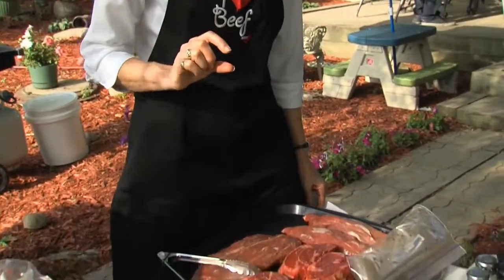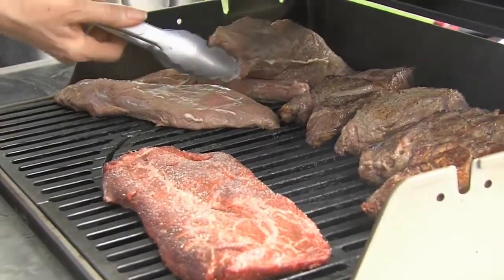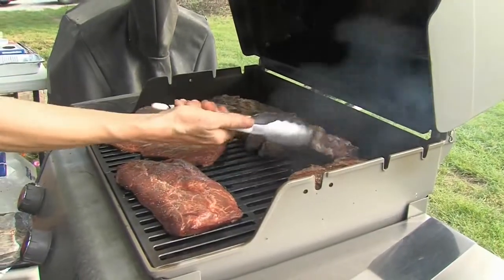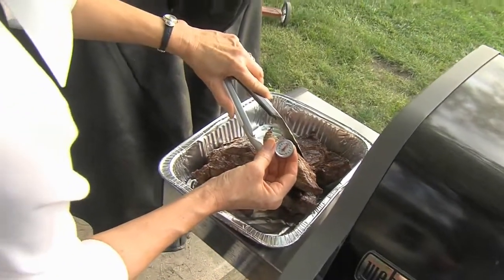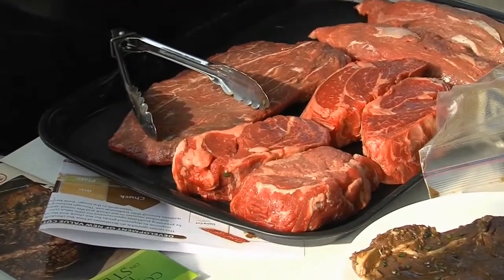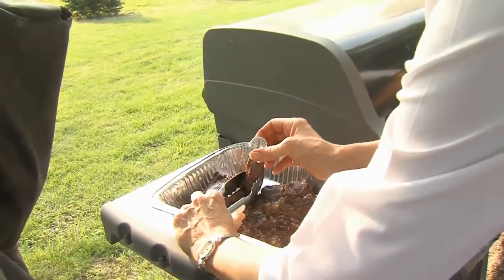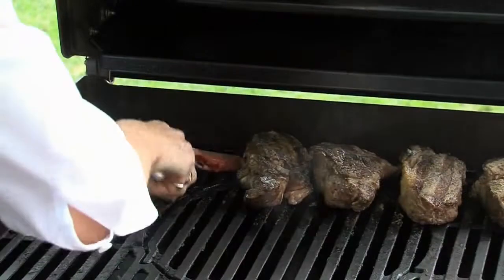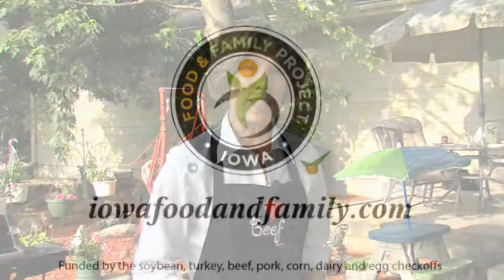Nancy Degner with Iowa Beef Council gives tips for grilling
Nancy Degner with Iowa Beef Council gives tips for grilling Great food